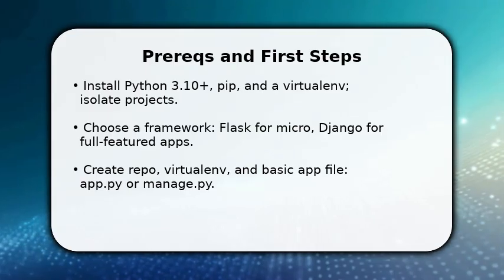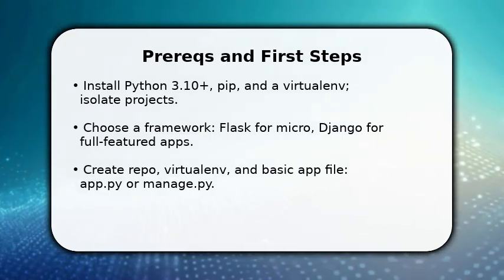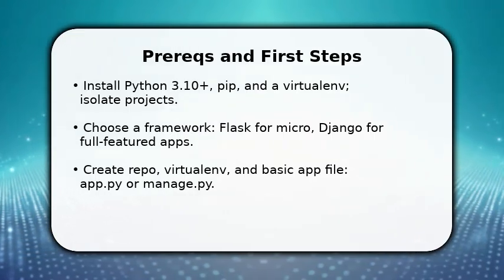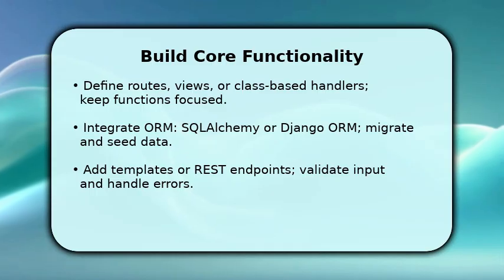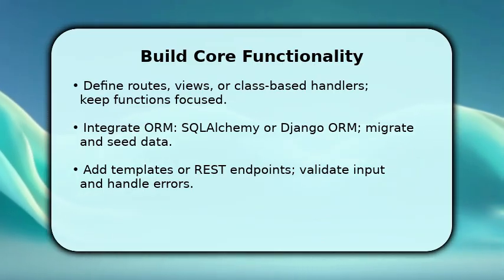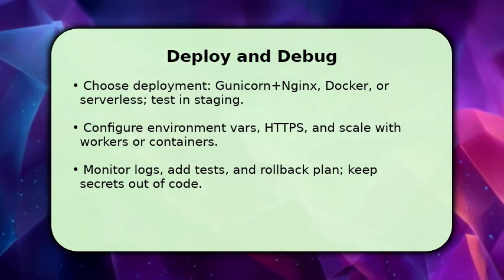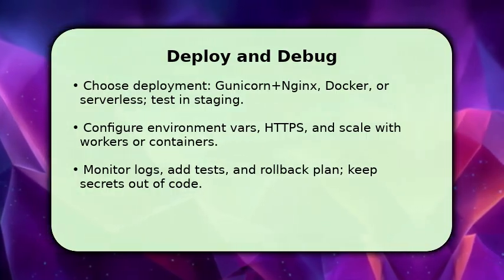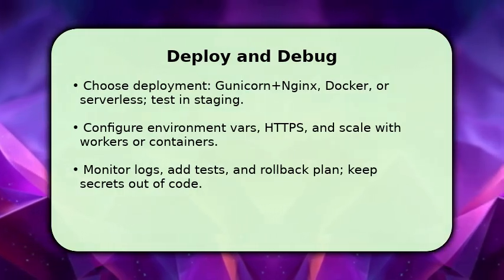How to Use Python in Web Applications - Full Guide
Dive into the world of web development using Python in this comprehensive guide. Learn how to integrate Flask and Django frameworks for creating robust, scalable applications with ease.

Python, web application, Flask, Django, scalability, robust integration, full guide